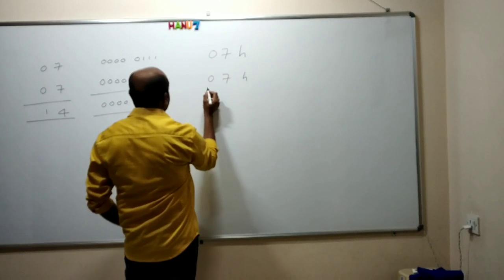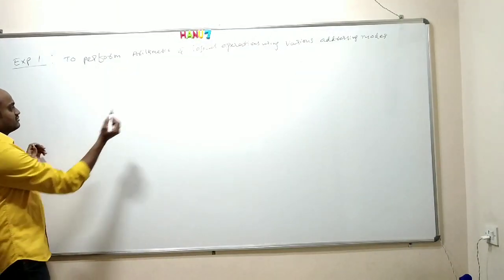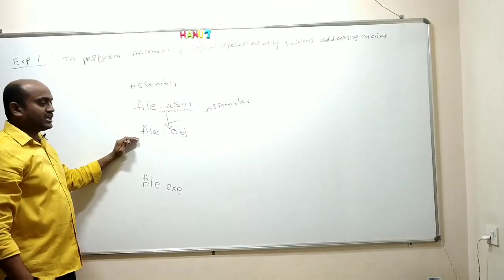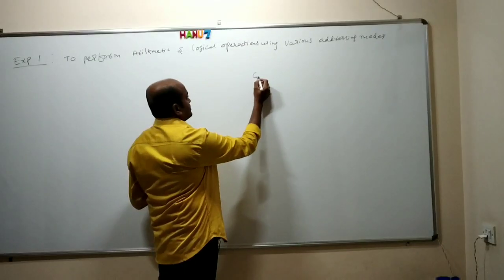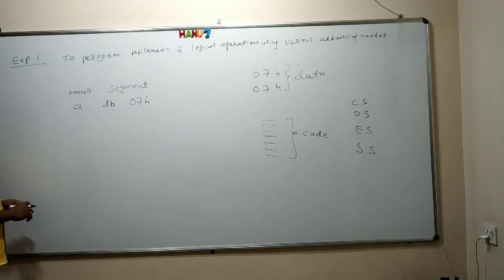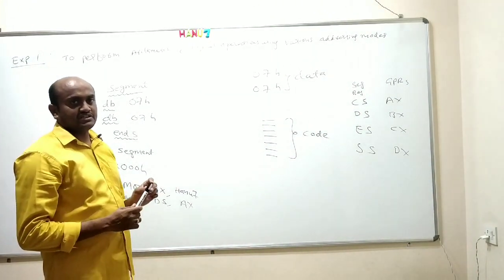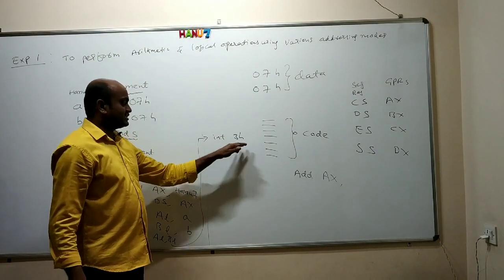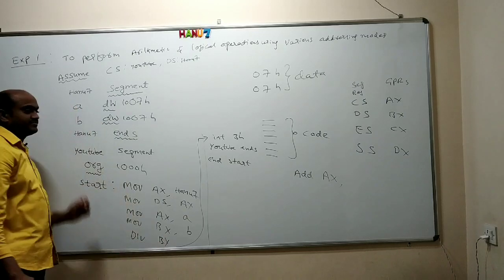MPMC lab : Experiment1- Arithmetic and logical operations using various addressing modes- part 1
This is one of  the Exp 1 of JNTUH MPMC lab syllabus.  For other videos click the below links

Programs for 16 bit arithmetic operations for 8086 (using Various Addressing Modes).

Program for sorting an array for 8086.

Program for searching for a number or character in a string for 8086.

Program for string manipulations for 8086.

Programming using arithmetic, logical and bit manipulation instructions of 8051.

Program and verify Interrupt handling in 8051.

UART Operation in 8051.

Communication between 8051 kit and PC.

Interfacing LCD to 8051.

Interfacing Matrix/Keyboard to 8051.